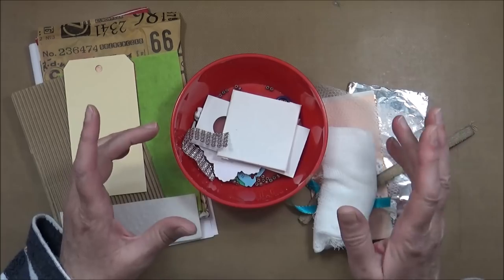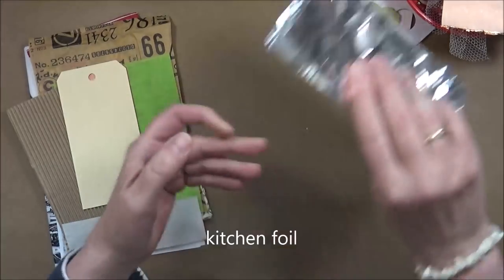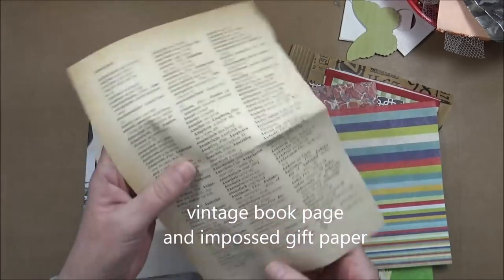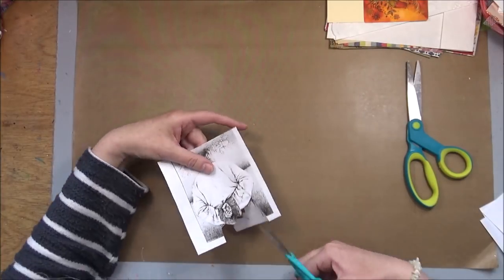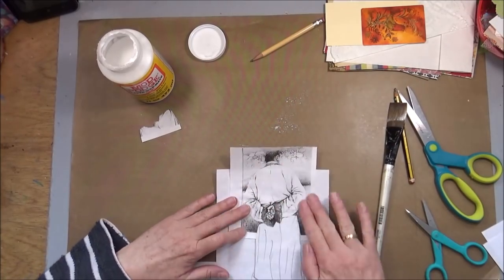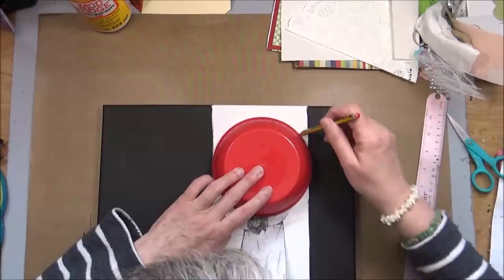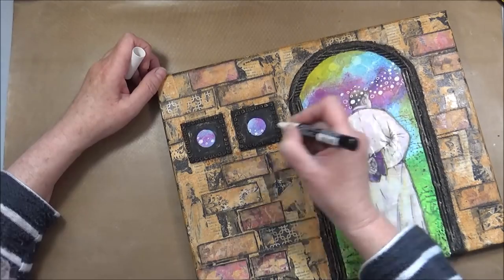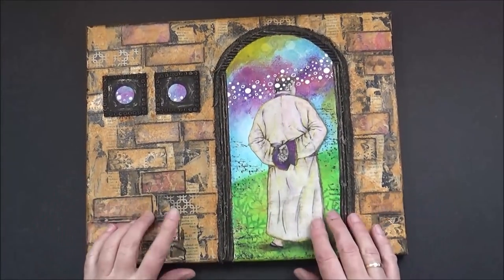BitsNPieces Collage Diversity Event ...Canvas with a View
This is a video event, where 6 artists are using identical bits and pieces of papers, images and embellishments to create diverse collages.
After you watched this video, just click on the first link in the participant list to go directly to the next video. After you watched the next video, please click again on the first link of their list to move on to the next video and so on. Keep clicking on the first link after each video and you will have a seamless viewing experience. You can also use the BitsNPieces to find our videos.